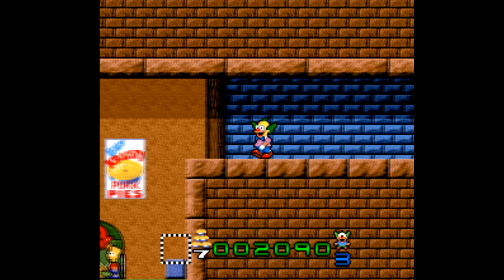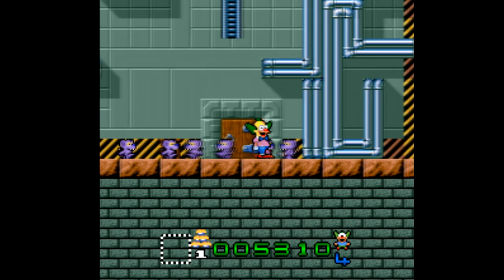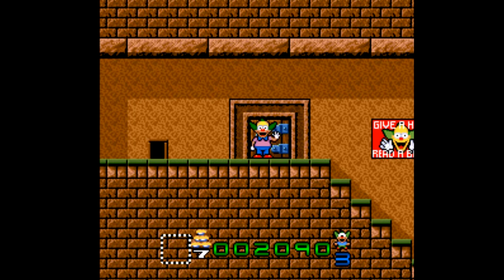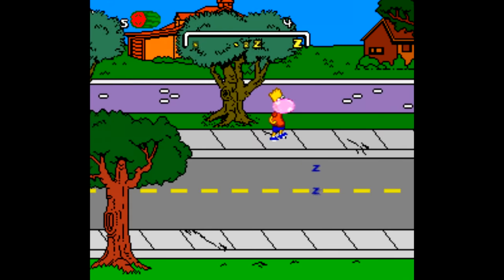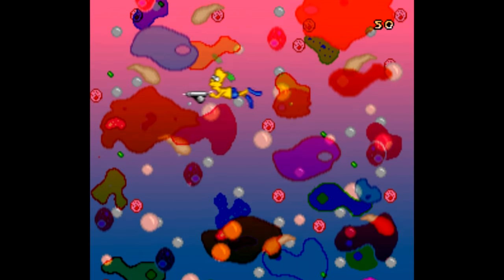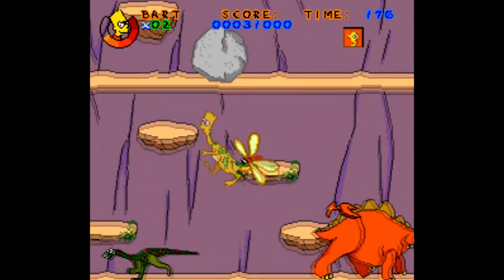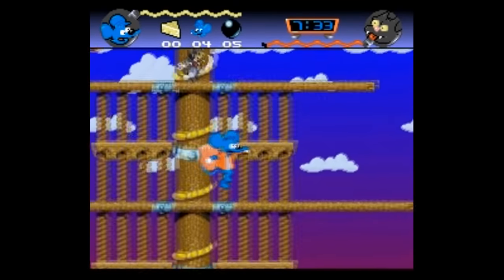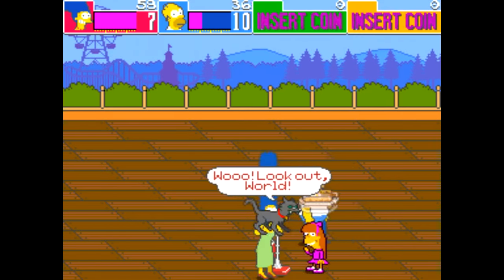Every Super Nintendo Simpsons Game - SNESdrunk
Not many...

Krusty's Super Fun House
The Simpsons: Bart's Nightmare
Virtual Bart
The Itchy and Scratchy Game